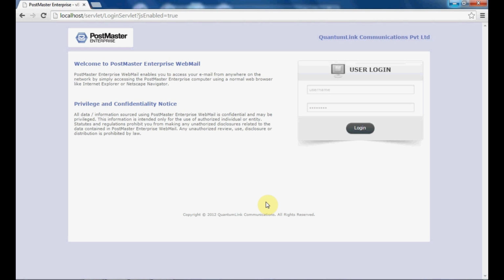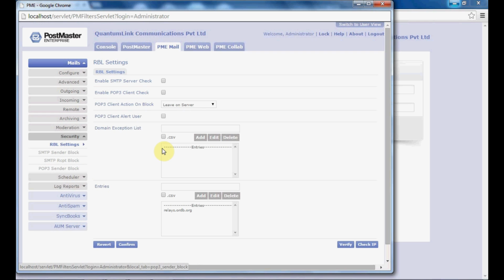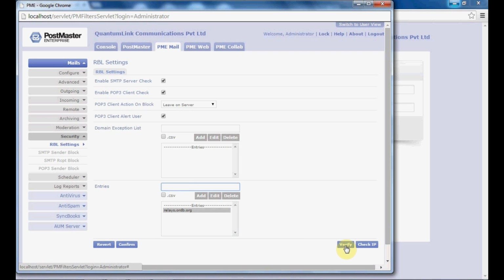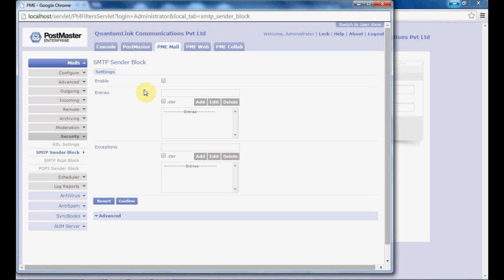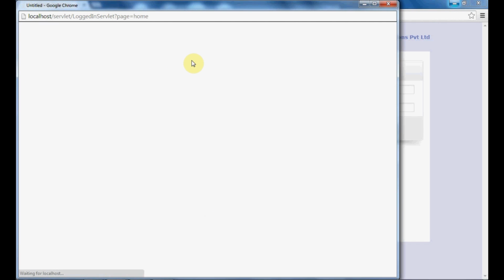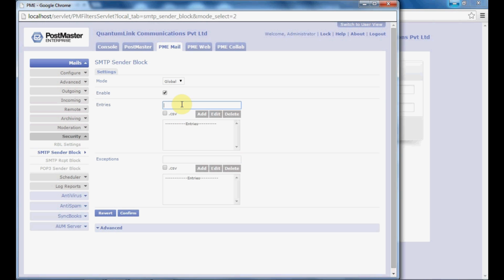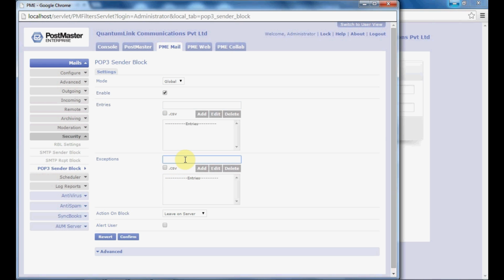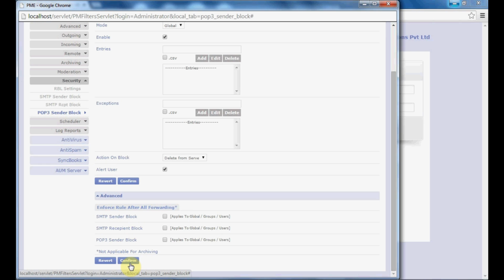How To Configure Mail Filters in PostMaster?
This video explains how the Admin can configure Mail Filters in PostMaster Enterprise to set user-wise permission for inbound and outbound email.